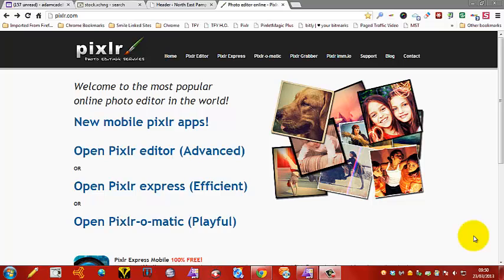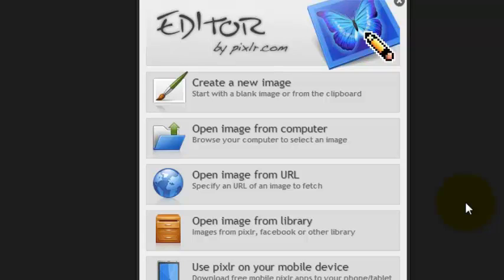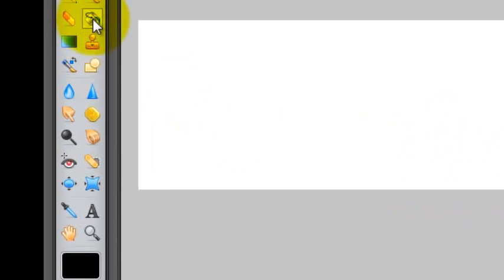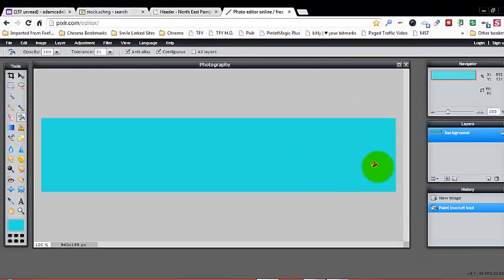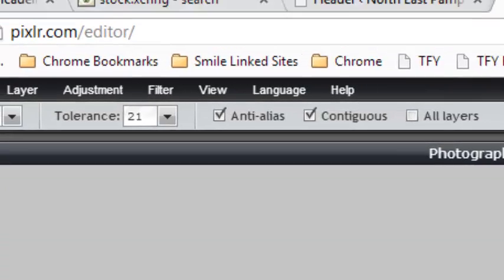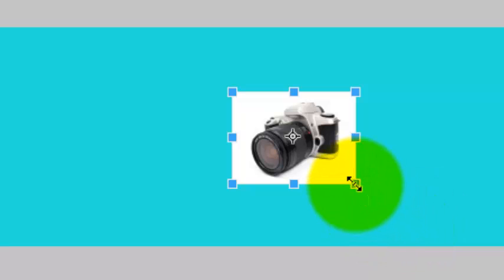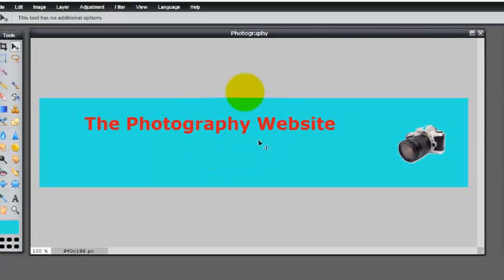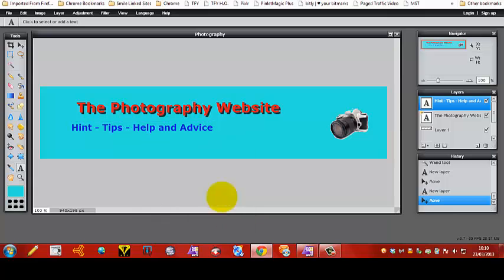Pixlr Tutorial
A video giving a basic introduction to the advanced features of Pixlr